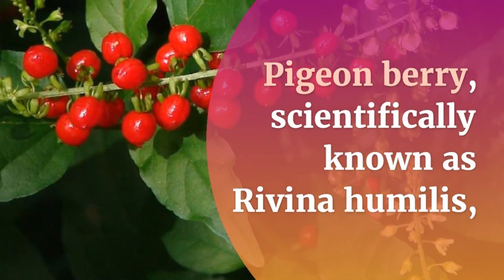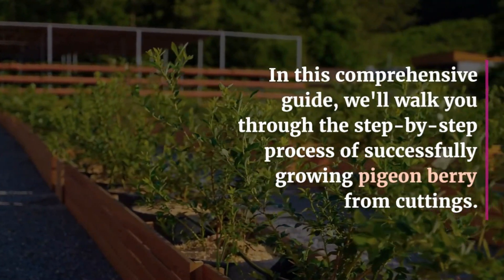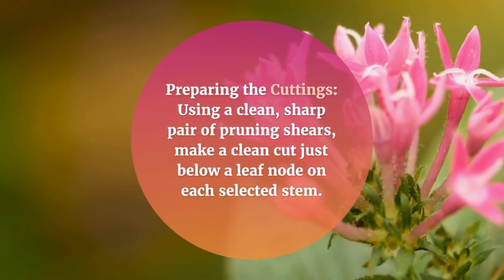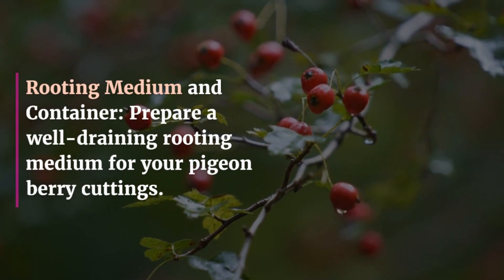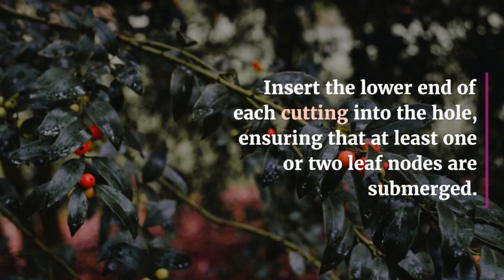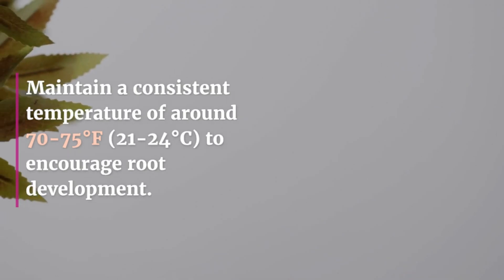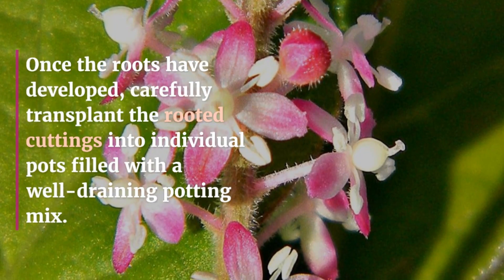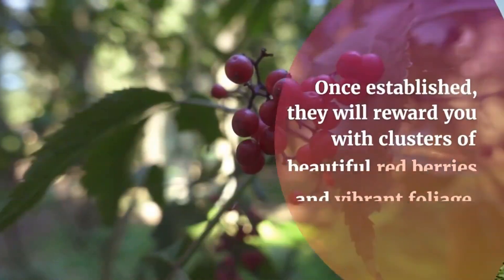Propagating Pigeon Berry from Cuttings | Growing Pigeon Berry from Cuttings Made Easy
In this video, we're diving into the fascinating world of propagating pigeon berry from cuttings. If you've ever wanted to expand your garden with these beautiful plants or simply explore the joys of propagation, you've come to the right place.

Join us as we provide a step-by-step guide to growing pigeon berry from cuttings, making the process easy and accessible for beginners and experienced gardeners alike. We'll share expert tips and techniques that will empower you to successfully propagate these delightful plants and witness the magic of new growth firsthand.

Our knowledgeable gardening enthusiasts will walk you through the entire process, from selecting healthy cuttings to creating the perfect rooting environment. Discover the secrets of rooting hormone application, choose the right rooting medium, and provide ideal conditions for root development.

We'll cover essential topics such as planting the cuttings, maintaining proper humidity levels, and monitoring for signs of root growth. You'll learn how to care for the young plants when to transplant them, and the best practices for ensuring their long-term health and vitality.

Whether you're an avid gardener looking to expand your collection or a beginner eager to embark on the rewarding journey of plant propagation, this video is for you. We encourage you to actively engage with us by leaving comments, asking questions, and sharing your own experiences with pigeon berry propagation.

Don't forget to subscribe to our channel and hit the notification bell to stay updated on future videos filled with practical tips, visual inspiration, and the joy of growing plants from cuttings.

Get ready to unlock the secrets of propagating pigeon berry from cuttings and witness the beauty of new growth as we explore this exciting process together. Welcome to our community, and let's dive into the world of pigeon berry propagation made easy!

About: The gardening story introduces you to the joys of gardening and growing your own vegetables, Our channel has a lot of How-To videos that will help you take your gardening skills to the next level.